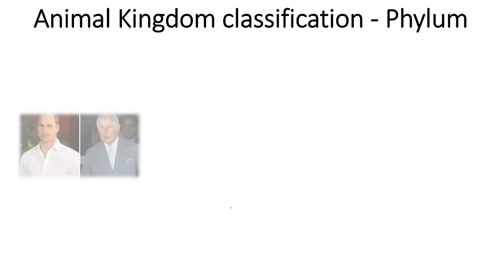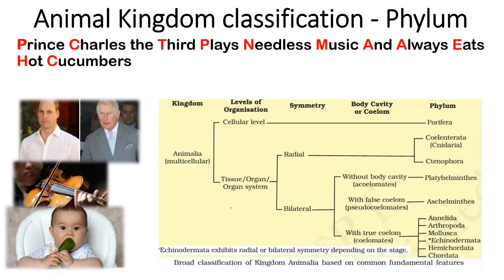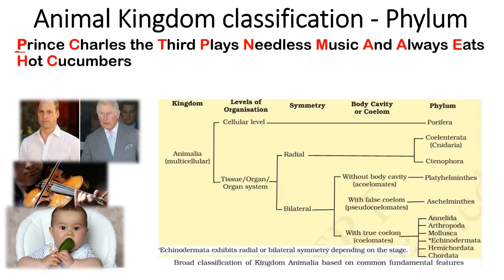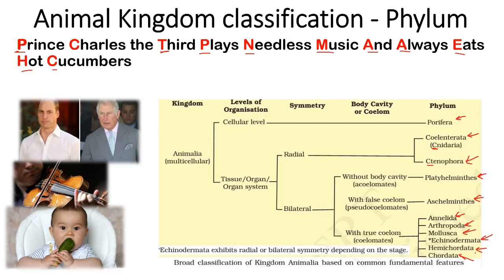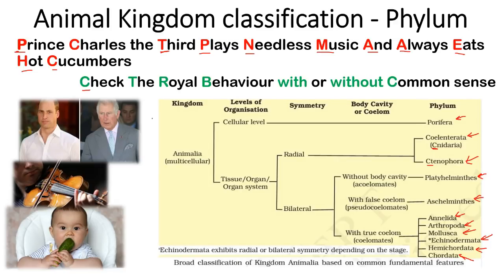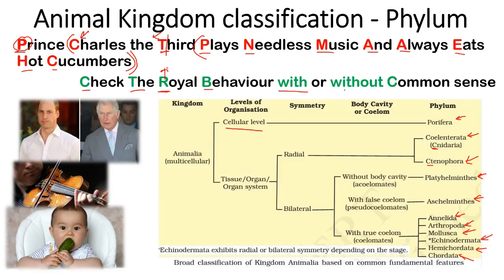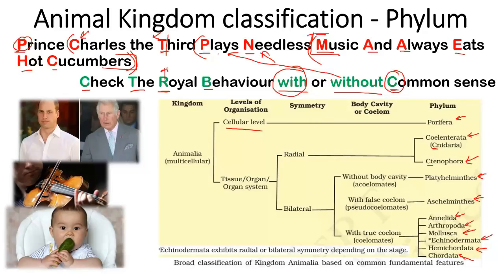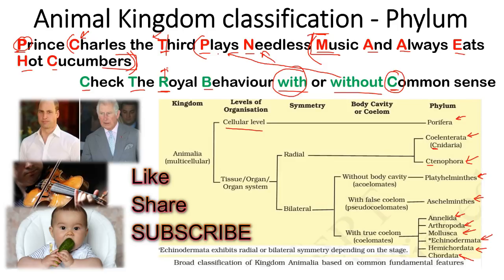Animal kingdom classification tricks | Animal kingdom classification short tricks to learn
Animal kingdom classification tricks to remember - This lecture explains about the easy tricks to remember the animal kingdom classification. This video lecture explains the mnemonics to remember the classification hierarchy in animal kingdom including the non cordata and cordata. Find out the easy tricks to remember animal kingdom.
Know more about the animal kingdom tricks and tips for classification.
This video lecture will help you to memorize animal kingdom all phylum and classes easily.
So, know about short tricks to learn animal kingdom classification.